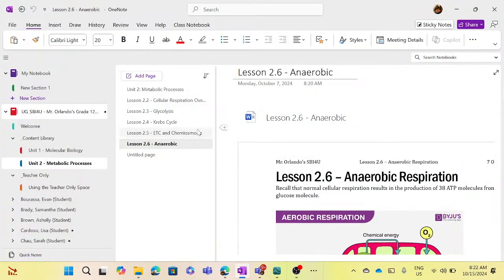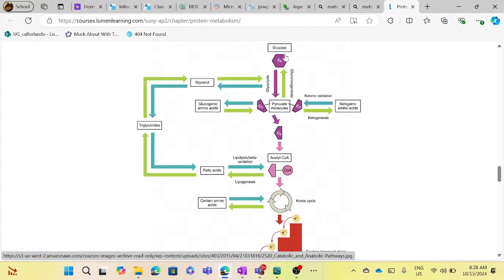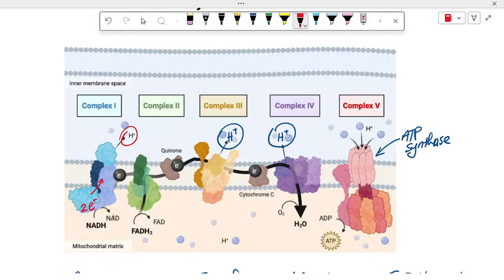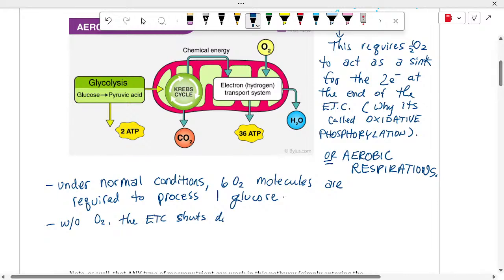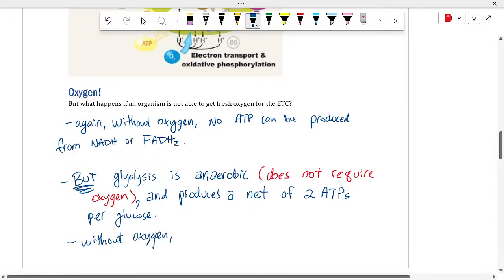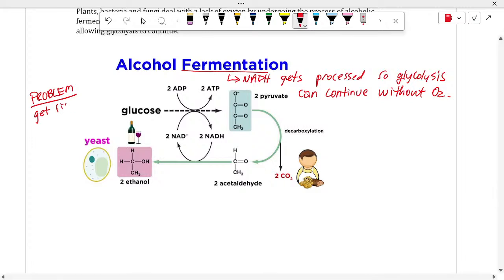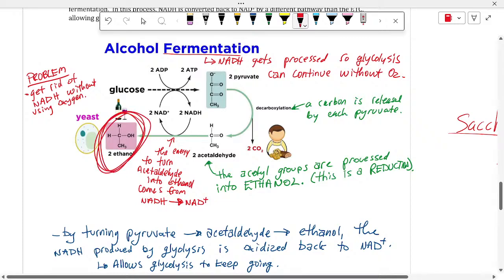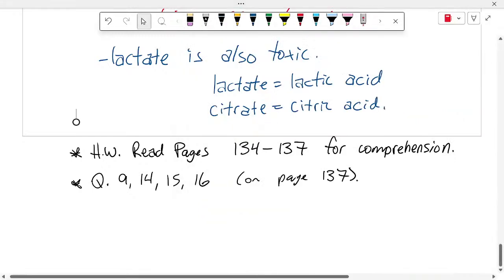SBI4U - Lesson 2.6 - Anaerobic Respiration